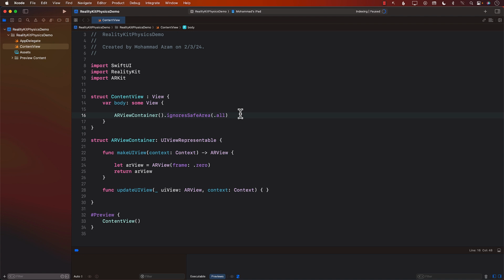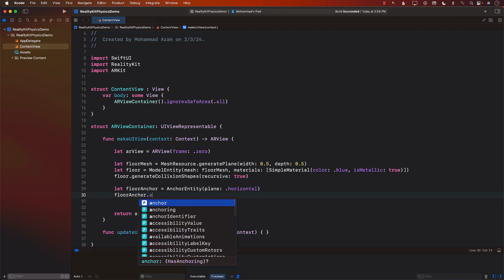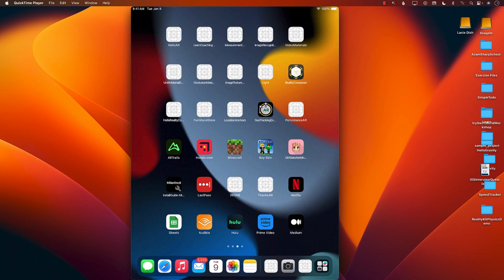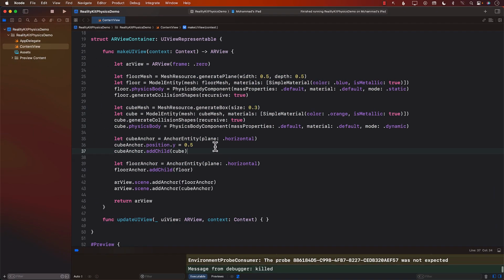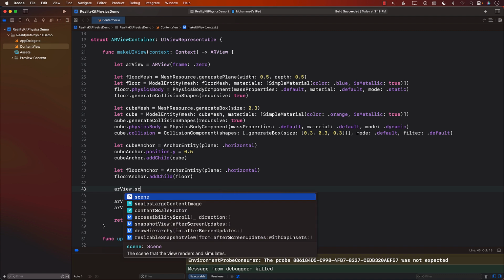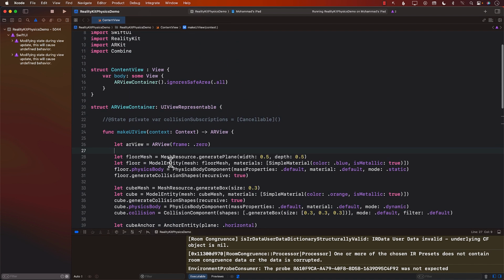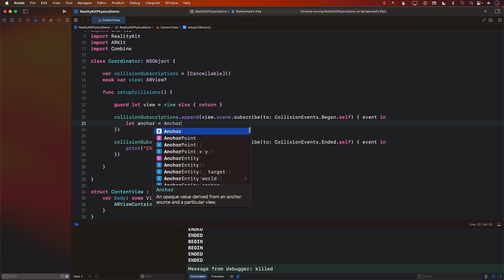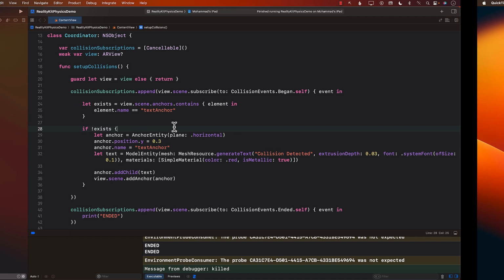RealityKit - Collision Detection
In this video, Mohammad Azam will demonstrate how to perform collision detection in RealityKit. Azam will explain how to use physics body and how to handle collision events.